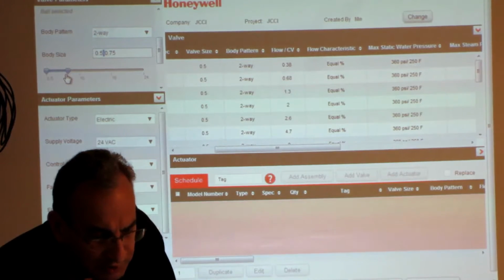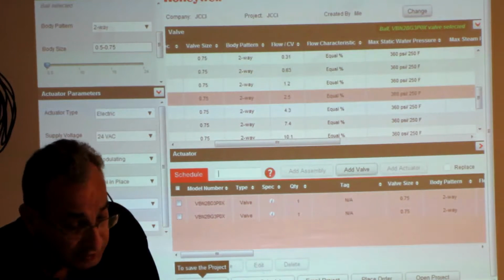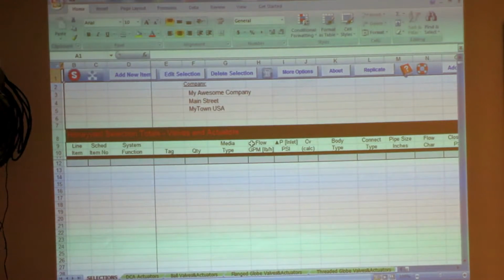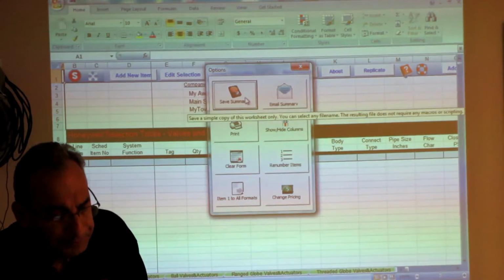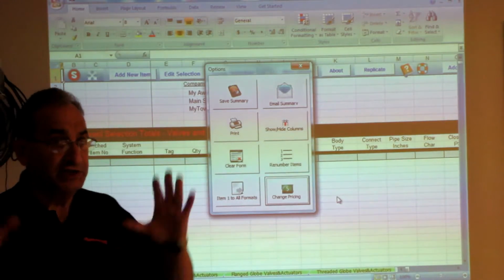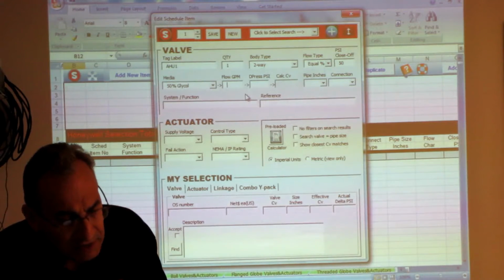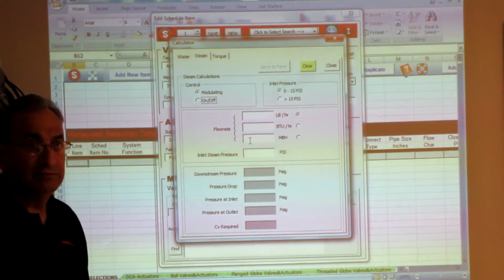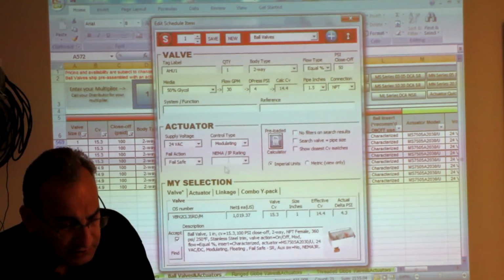Honeywell Sizing Tool and Take Off Service Part 4